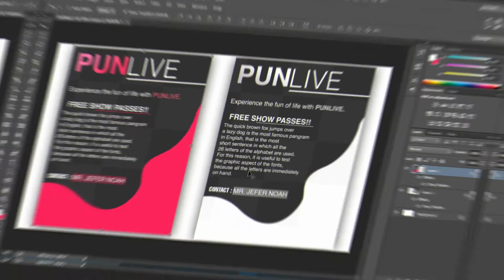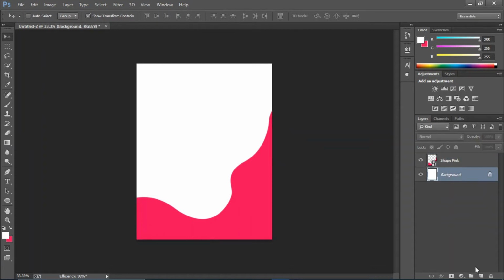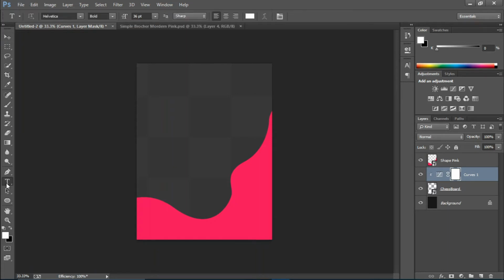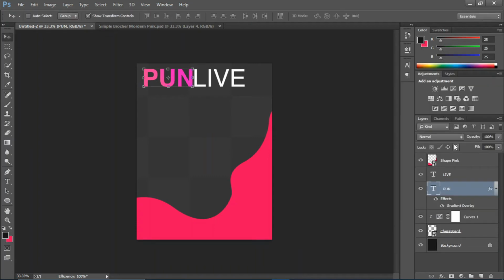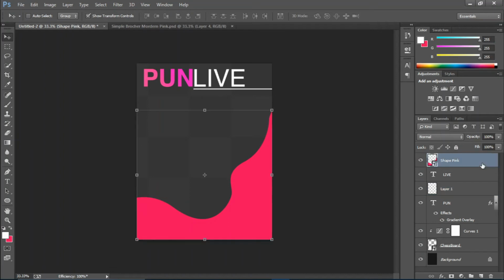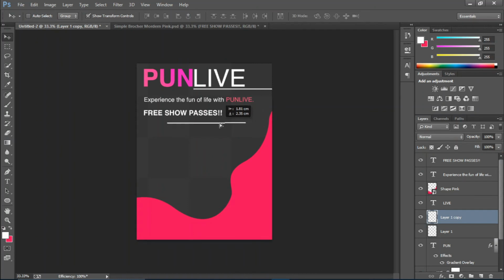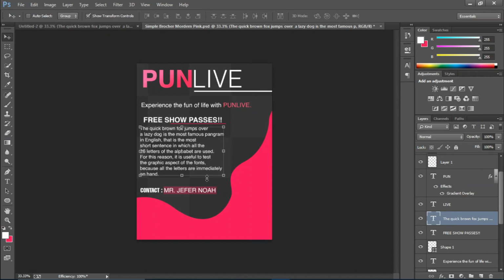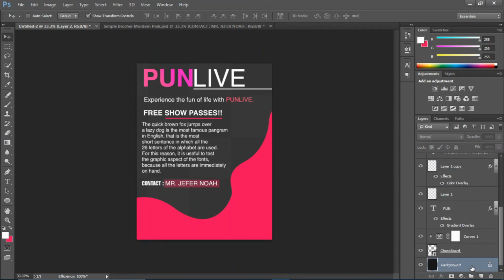How to create a simple brochure design in Photoshop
In this tutorial learn how to create a simple brochure design in Photoshop.

Report broken links. Use a mega extension if the link doesn't work.

Thanks!